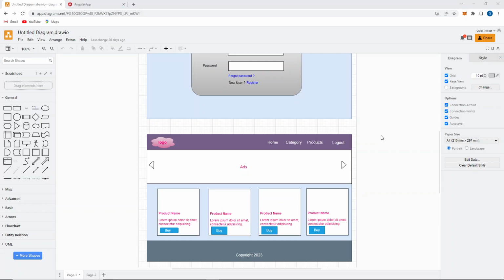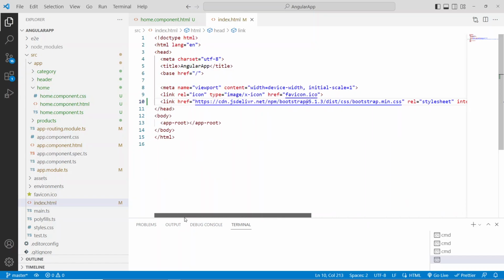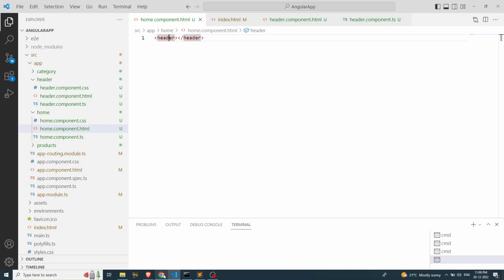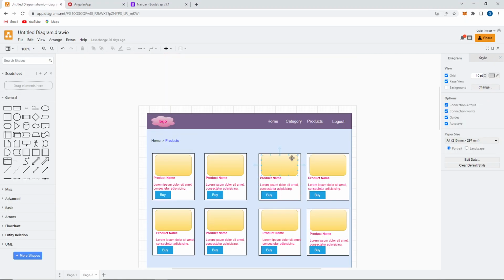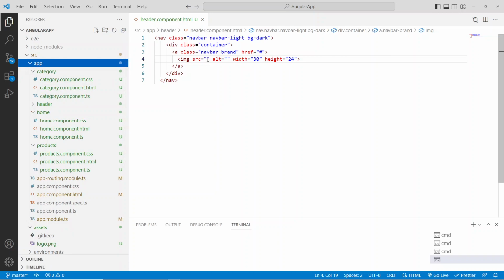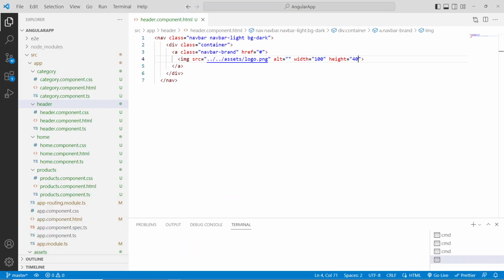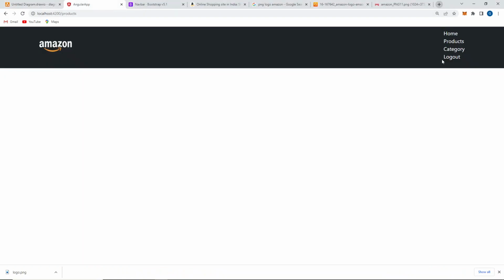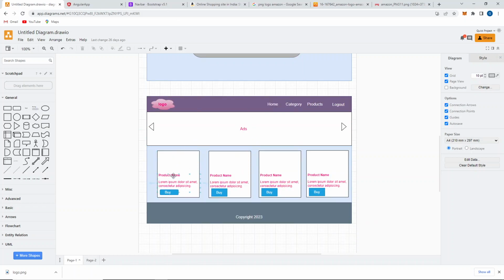Angular Tutorial | E9 | Add BootStarp to Application | 2023 | Front End Development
Guys here you will get all the videos related to programming and latest technology.